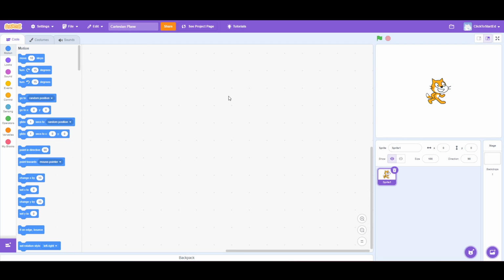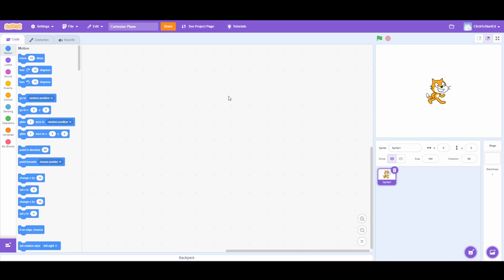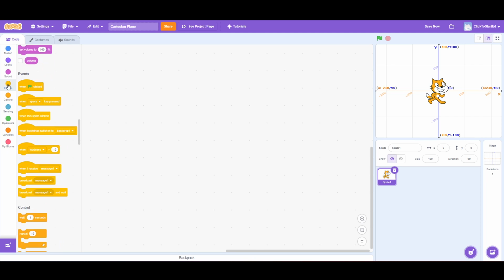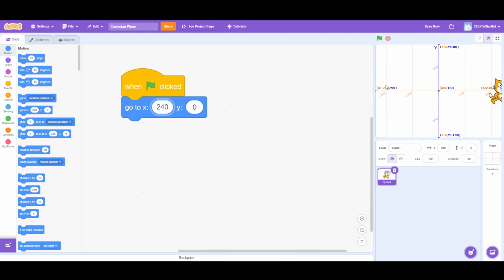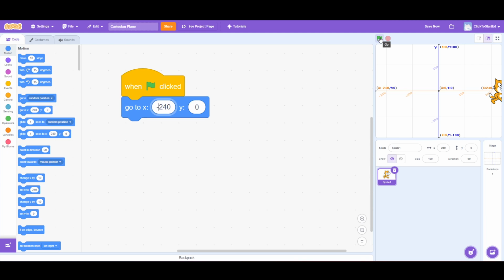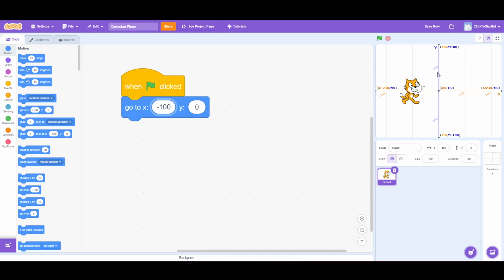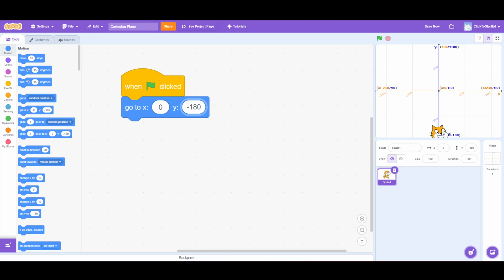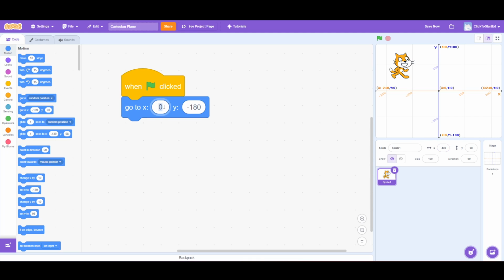Using COORDINATES in SCRATCH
Moving your characters in SCRATCH can be a little bit complicated. Use this QUICK and EASY explanation of the cartesian plane to help you MASTER movement!